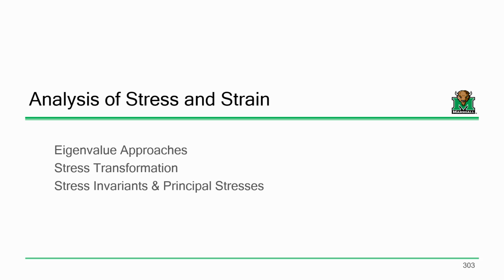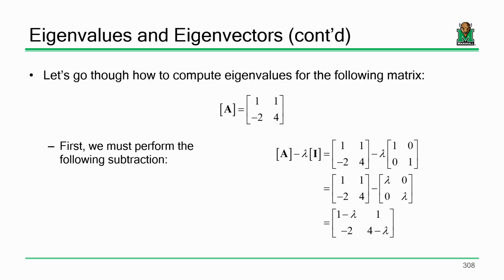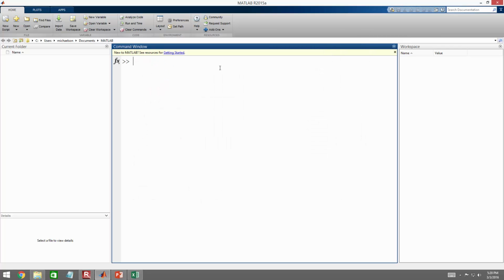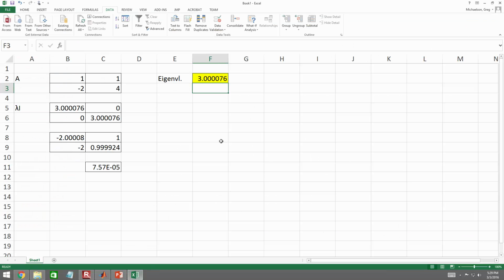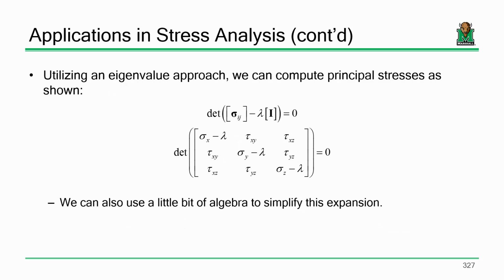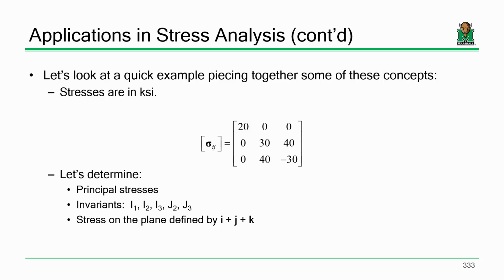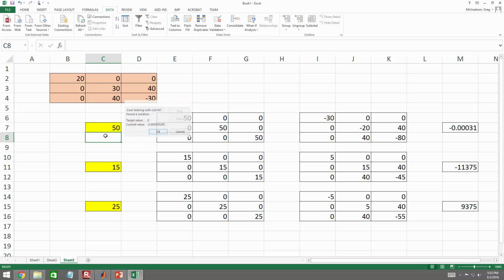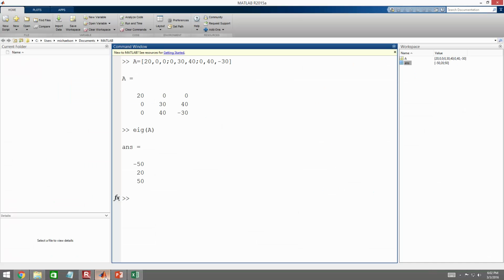ENGR 570 Lecture 15: Eigenvalue Problems (2016.03.03)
- Eigenvalue Approach to Stress Analysis